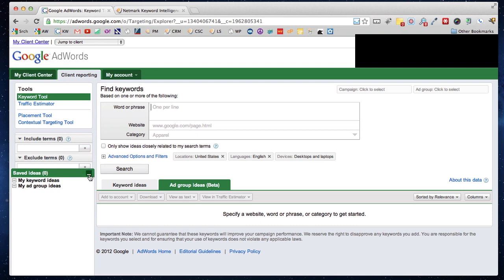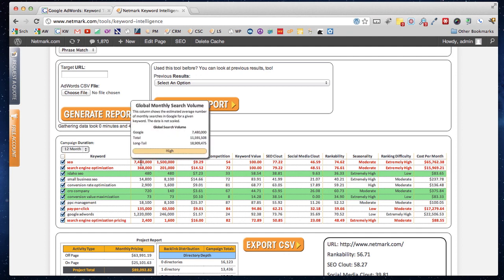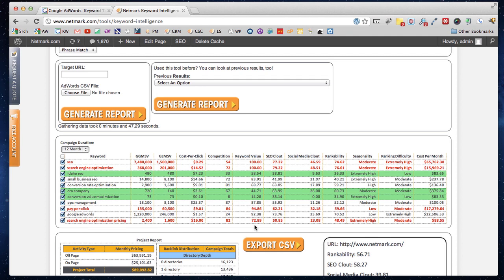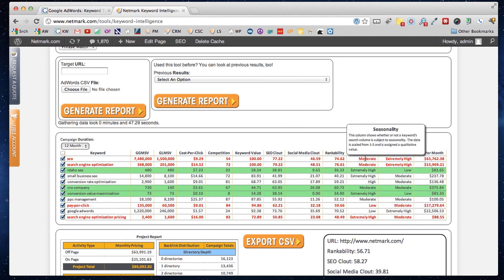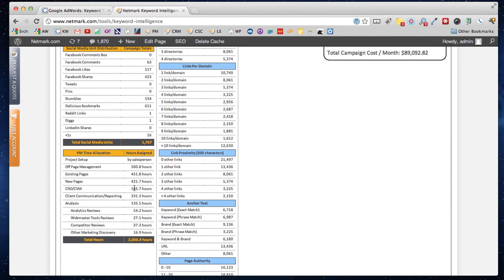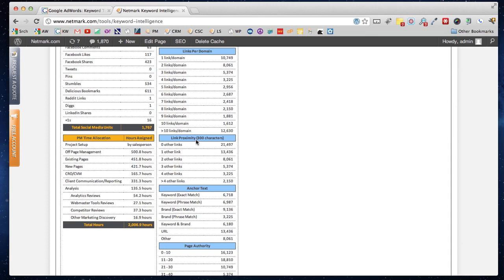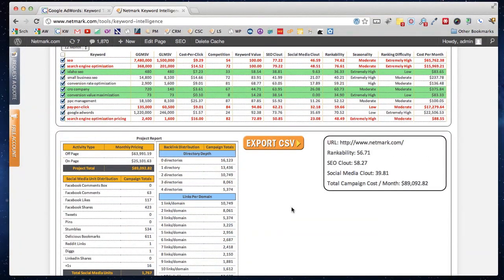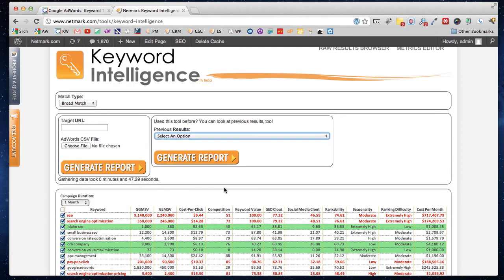Keyword Intelligence for Premium Users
How to Use Keyword Intelligence for SEO/Search Engine Optimization Campaigns.